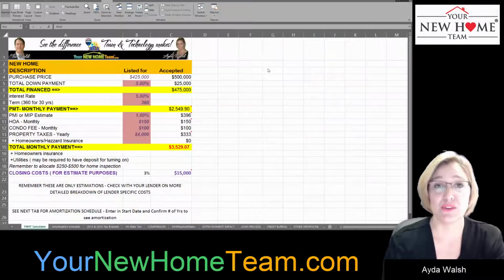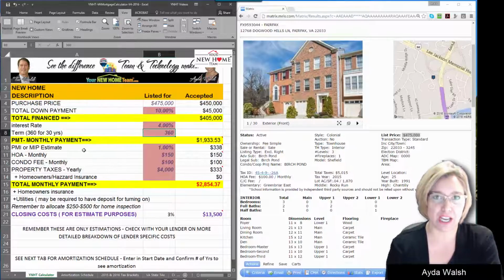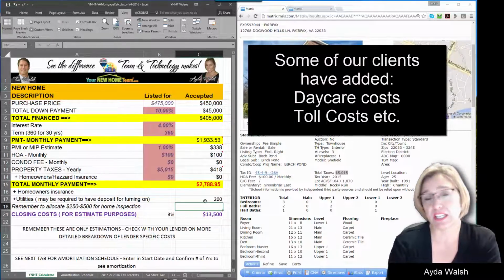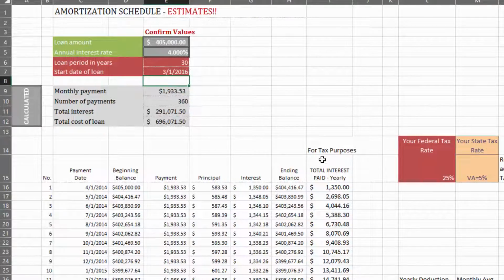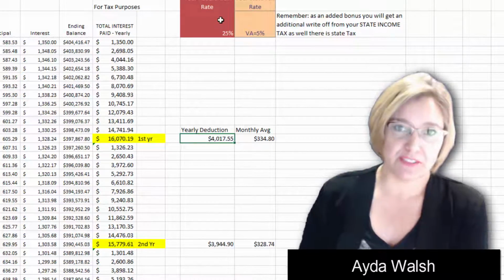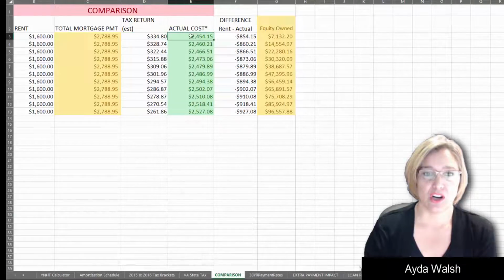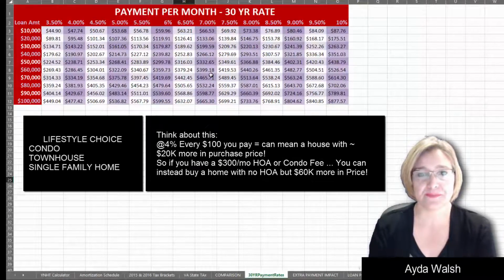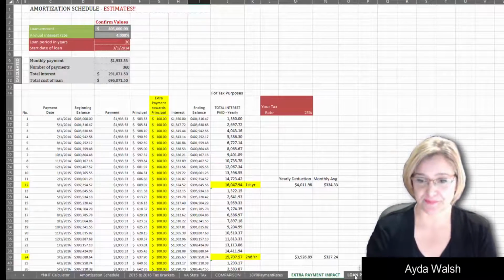Your New Home Calculator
Our custom calculator we give to our clients to help with budgetting and final calculations. Estimated closing costs are at 3% - we estimate on the higher end to safeguard. For correct estimates - let us know and we can get better estimates :)